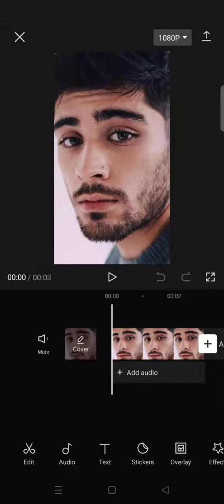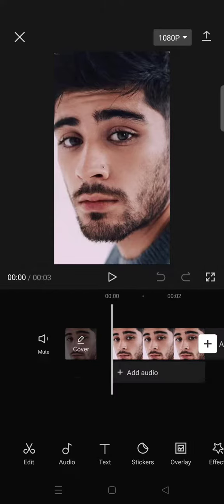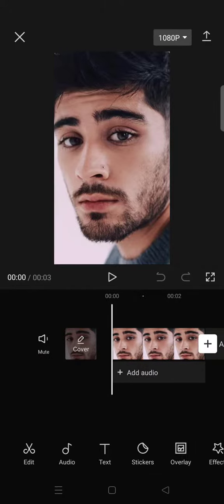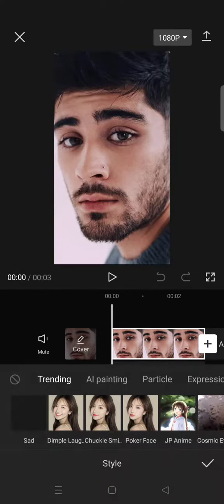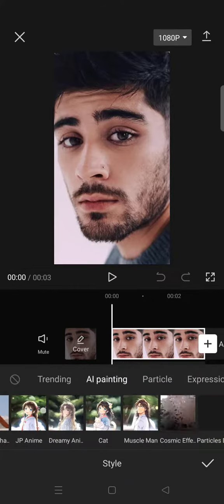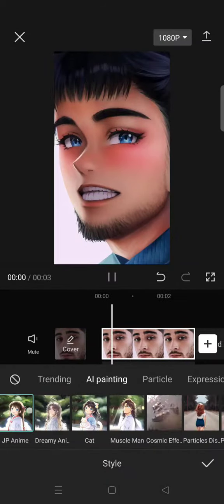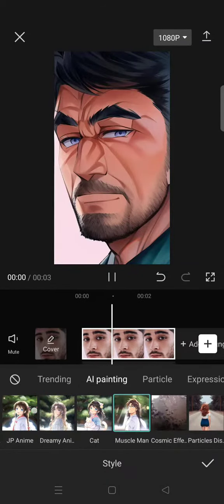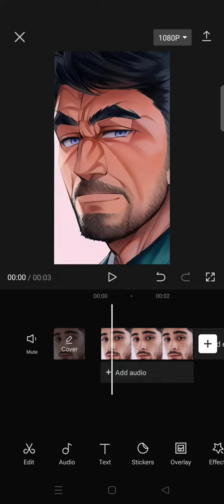[HOW TO TRANSFORM YOUR PHOTOS INTO ANIME USING CAPCUT?] AI Anime Effects Tutorial!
Want to change your photo into an anime character? Here's how to do it on CapCut by applying the AI anime effect